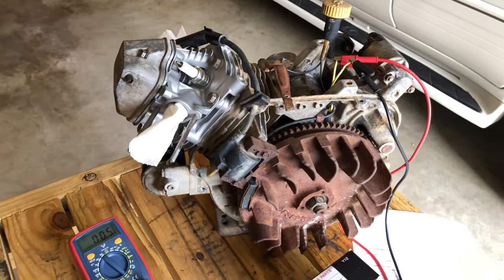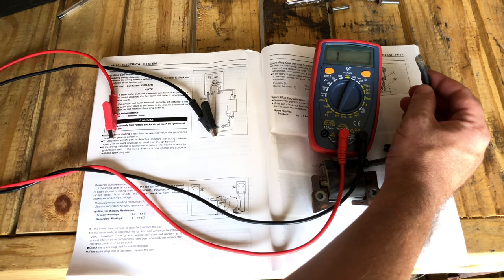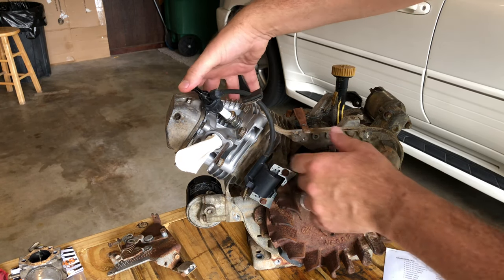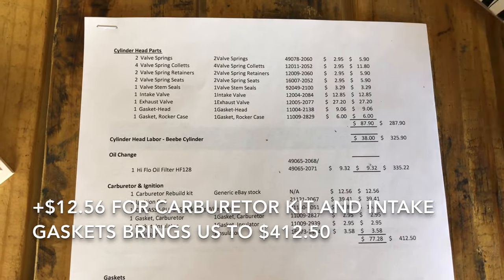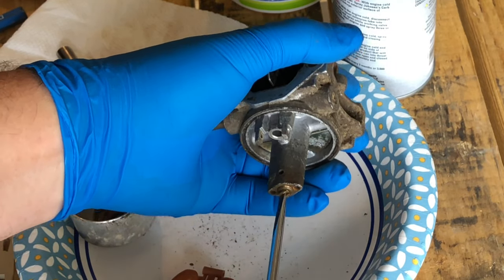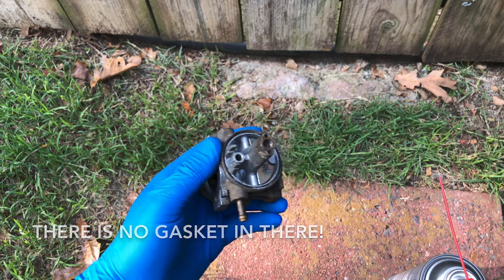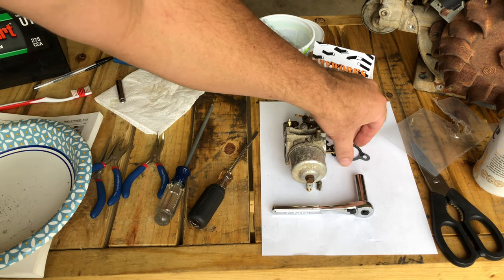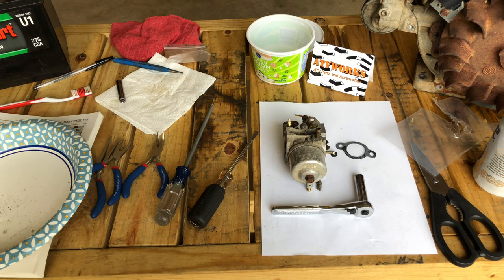Kawasaki Mule 500 KAF300 B1 with FE290D Engine - Ignition Coil Test / Replace, Stator test, Carb Kit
In this video, we pick up with our ongoing "budget project" on the 1993 Kawasaki Mule 500 KAF300 B1 with the FE290D engine.  At the beginning of the video, our budget project is at a total cost of $335, which includes the UTV, purchased December of 2019 on Facebook Marketplace.

The parts used in this video, are as follows:
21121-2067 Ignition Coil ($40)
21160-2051 Cap Assembly Plug ($12)
FE290D Carburetor Repair Kit - generic eBay ($12)

Hopefully, our demonstration will provide a how to on these repairs and/or assessments.  Using a cheapo handheld voltmeter and the specifications in the Factory Service Manual, we tested the resistance in ohms of our stator, ignition coil, and igniter.  We installed a new ignition coil and we adjusted the air gap of the ignition coil, ensuring a gap of 0.3mm.  We installed a new spark plug, NGK BPR5ES, but could have alternatively used a BP5ES.

Finally, we removed the carburetor and cleaned it with carburetor cleaning spray.  A carb kit purchased was the source for some new carburetor parts, the air/fuel mix adjustment screw, a needle valve, a float pin, and some various springs and gaskets.

By the end of the video, we have spent $412.50 and see more costs on the horizon!

We're getting really close to installing the engine back into the Kawasaki Mule.  Thanks so much!